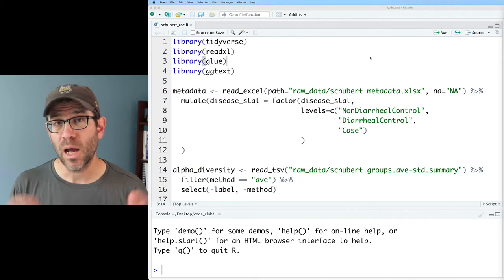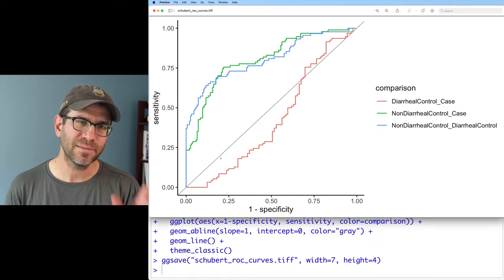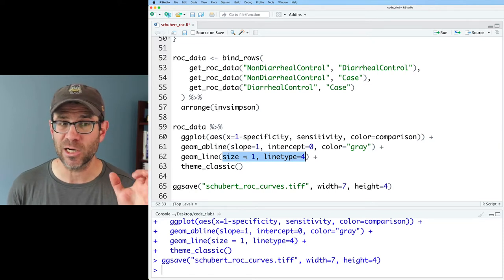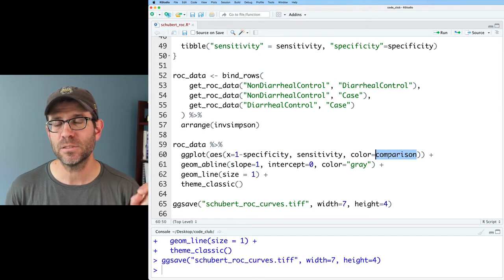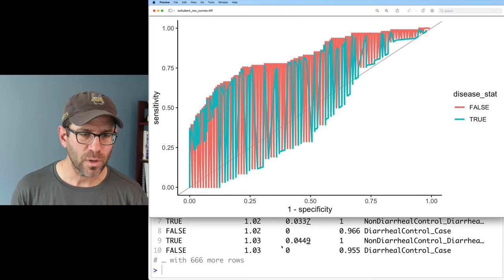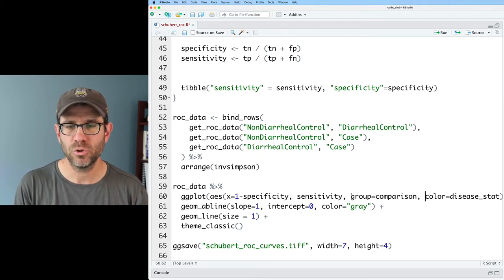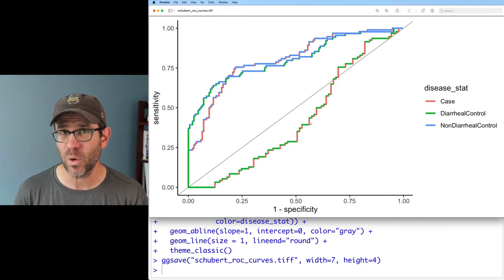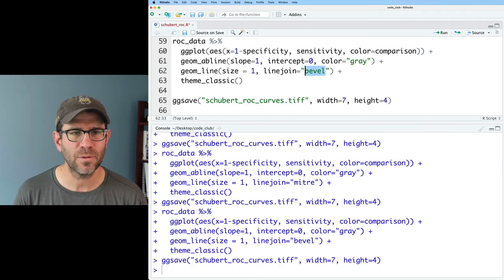Using geom_line to change the appearance of a line plot with ggplot2 in R (CC097)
Have a boring line plot? Pat uses geom_line from the ggplot2 R package to walk through how to make attractive (and ugly) line plots in this episode of Code Club. Pat will modify a figure with a set of receiver operator characteristic (ROC) curves to change their thickness, pattern, color, and how line ends and segments are joined together. Finally, he'll bring it all together to make an attractive (and kinda ugly) figure.

Pat will use RStudio and functions from the ggplot2 package including geom_line, theme and other packages from the tidyverse. The accompanying blog post can be found

0:00 Introduction
1:49 ROC curves w/ geom_line
2:40 size parameter
3:33 linetype aesthetic (w/ numbers)
5:39 linetype aesthetic (w/ words)
6:25 color and group aesthetics
8:03 An experiment
10:32 lineend and linejoin parameters
12:42 Improving appearance of figure
20:11 Experiment!